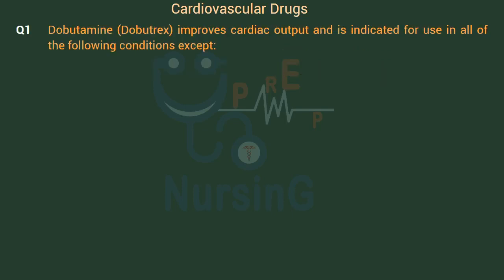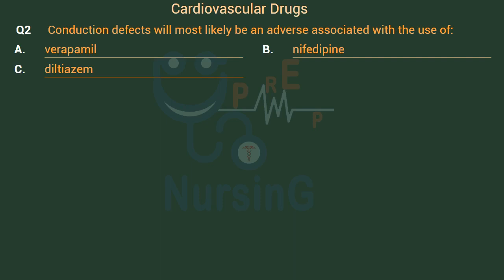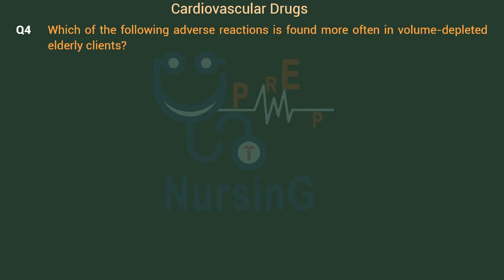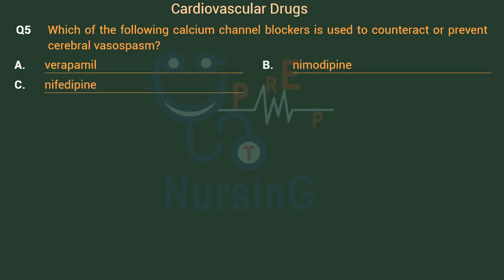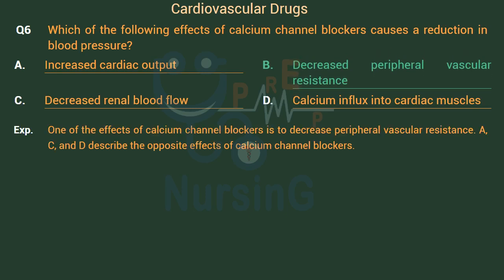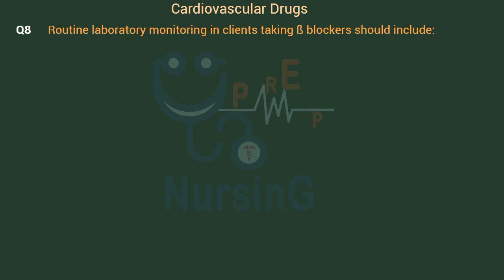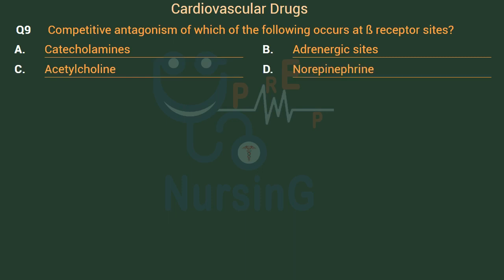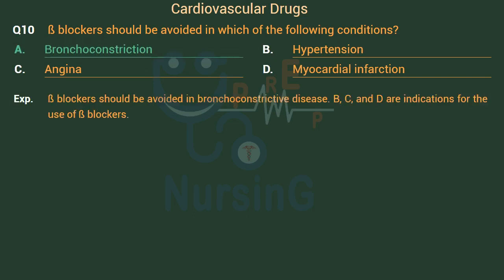Cardiovascular Drugs MCQ part 4 | NursinG PREP | Nursing Preparation